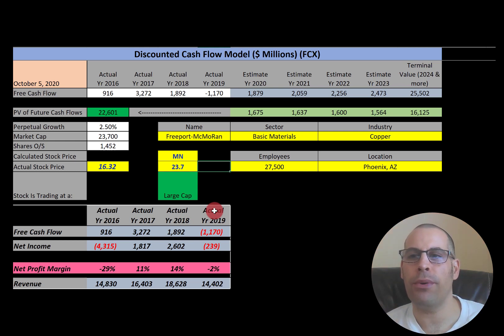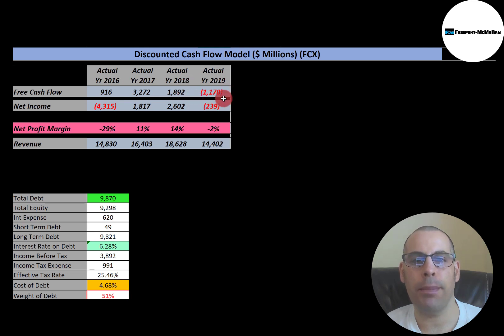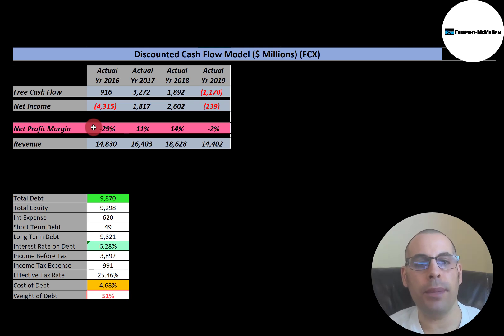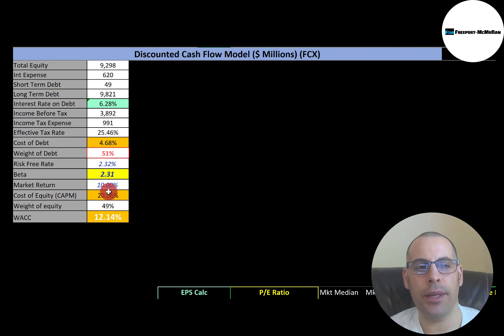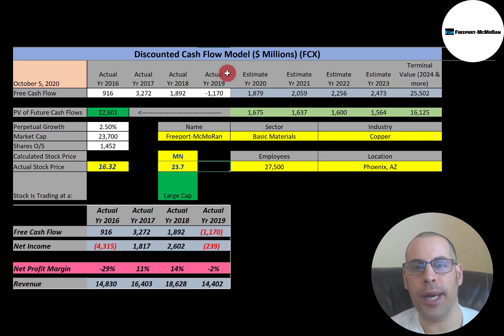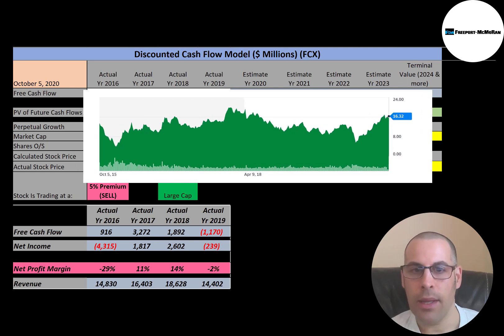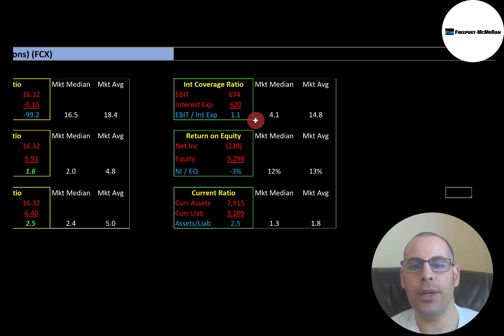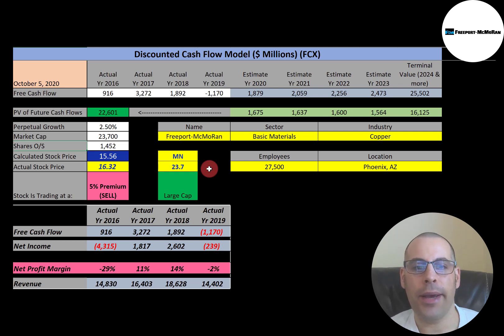Freeport-McMoRan Financial Estimator: Copper Stocks are Going to Be Huge! $FCX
Freeport-McMoRan Financial Estimator: Copper Stocks are Going to Be Huge!

Watch me run my discounted cash flow model for Freeport-McMoRan and try to figure out its stock price.  We will also look at the free cash flow, net income and revenue on the financial statements.  We will talk about goodwill and how it affects the financial statements. We will look at Freeport-McMoRan's financial ratios.  We will look at the P/E, P/S, P/B, Interest Coverage Ratio, ROE & Current Ratio.